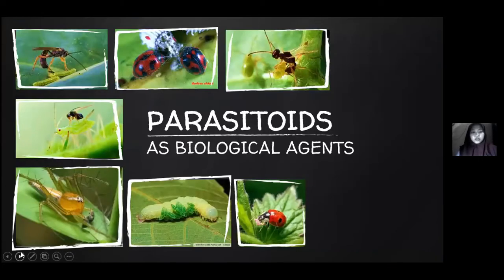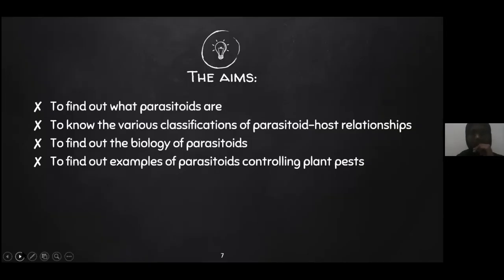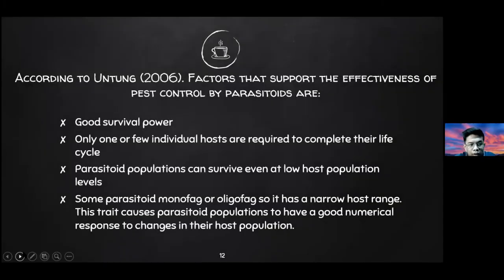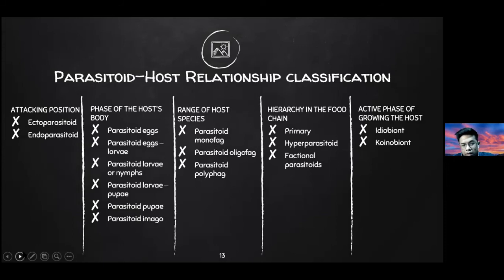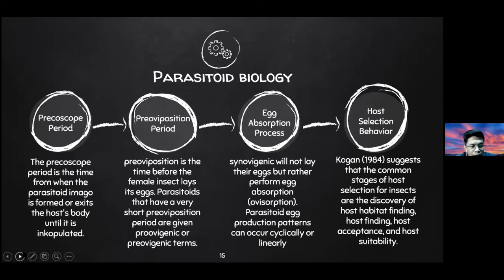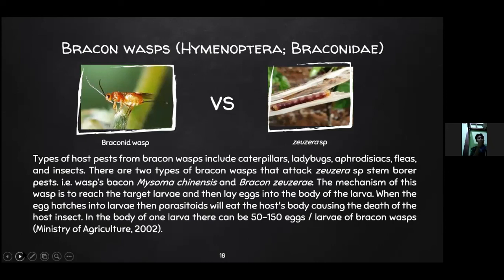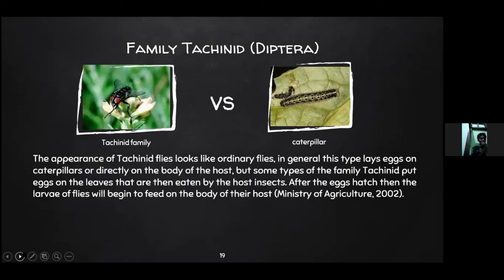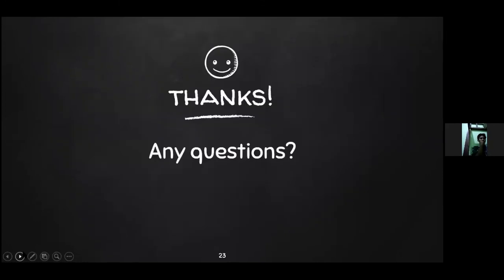PARASITOIDS AS BIOLOGICAL AGENTS - A - PENGENDALIAN HAYATI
GROUP 3 MEMBER:
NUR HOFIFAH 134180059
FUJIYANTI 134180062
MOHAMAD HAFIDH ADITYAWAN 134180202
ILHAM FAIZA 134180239